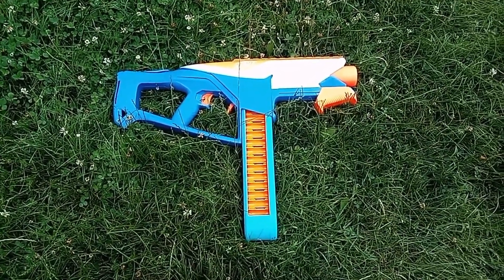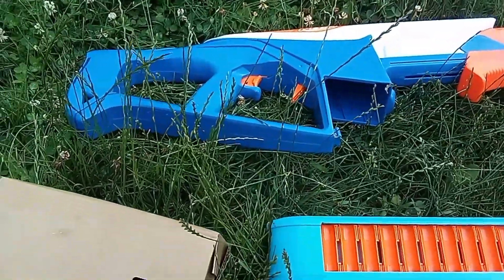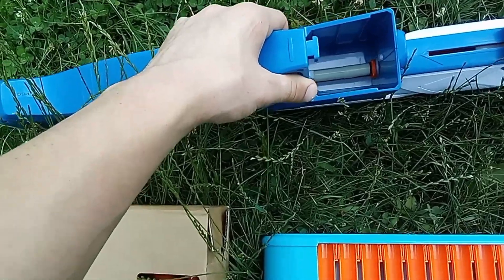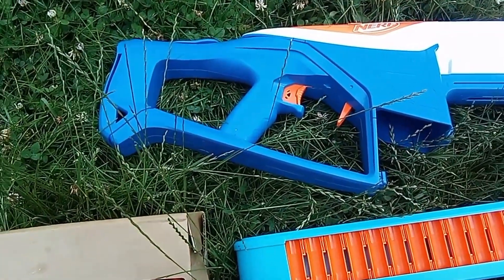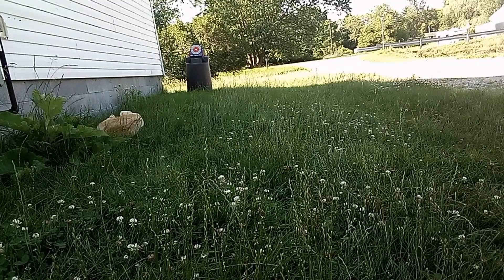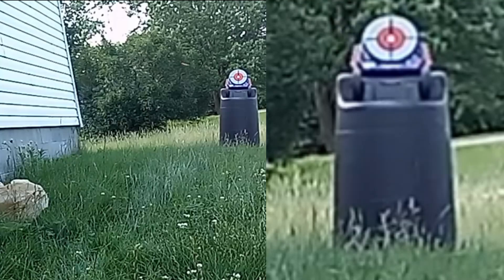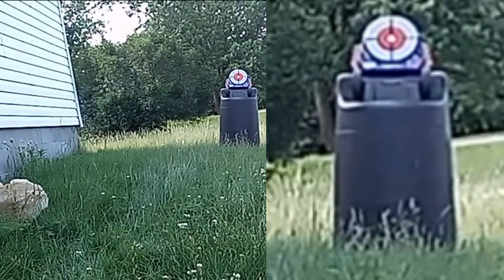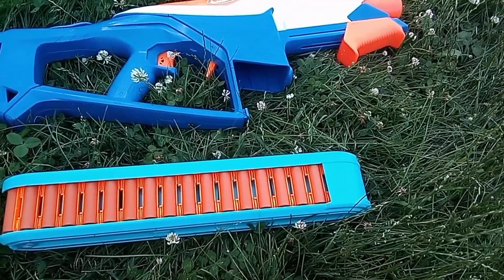Nerf NSeries Infinite Review(400 Watch Hours)